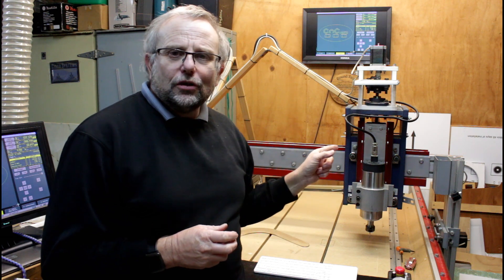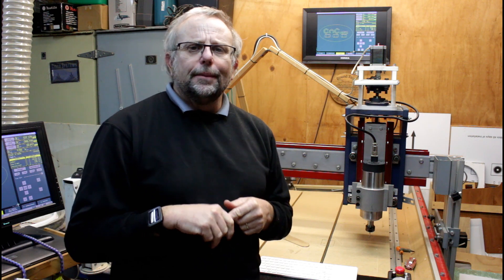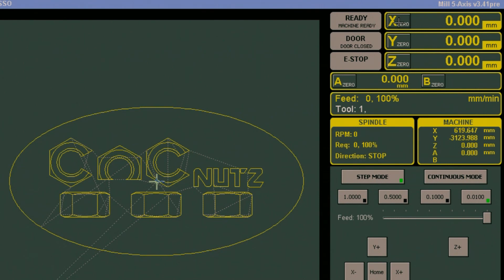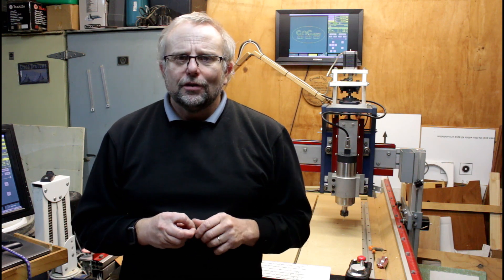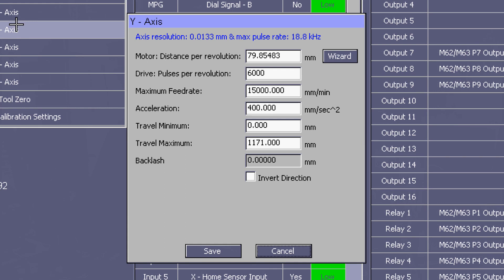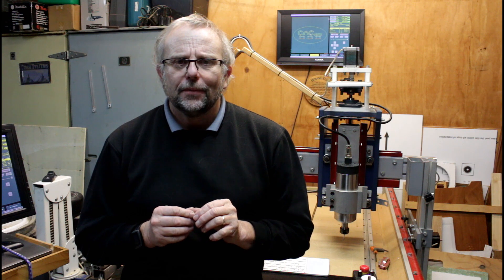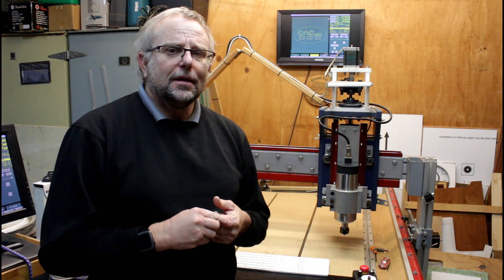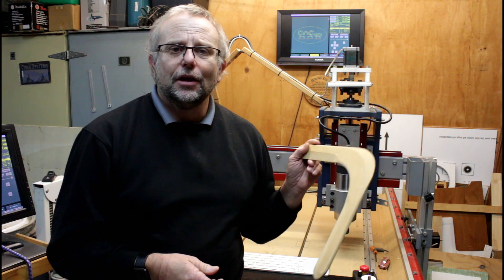My axis moves in one direction only - Masso Edition 03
There are several causes of an axis moving in one direction only ranging from faulty wiring to faulty hardware but Axis configuration can cause the same problem and unless you know what to look for you can end up chasing your tail looking for a fault that doesn't exist and can be fixed in minutes.

If you are interested in making your own Boomerang

Plans available from here. Scroll down to Day 28 Video and the links are underneath.